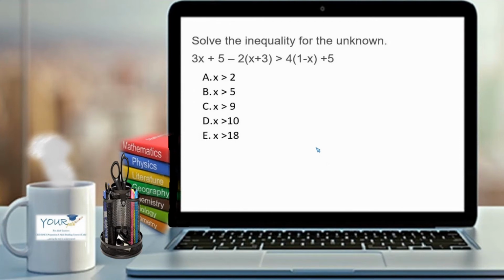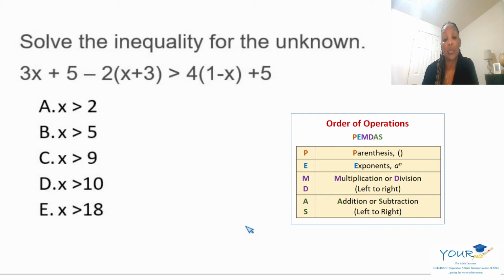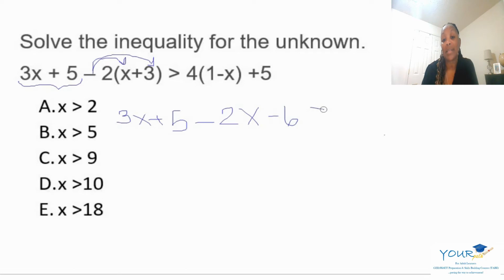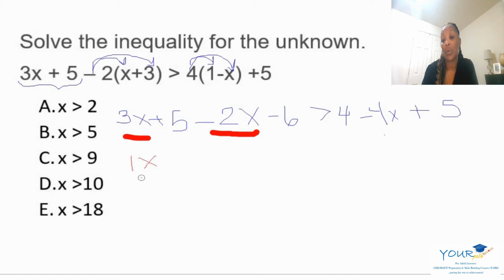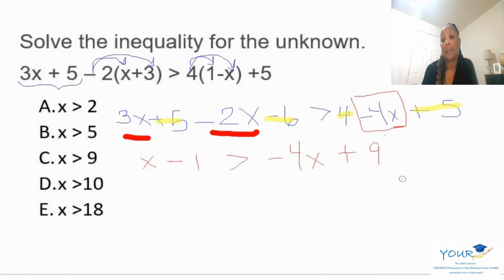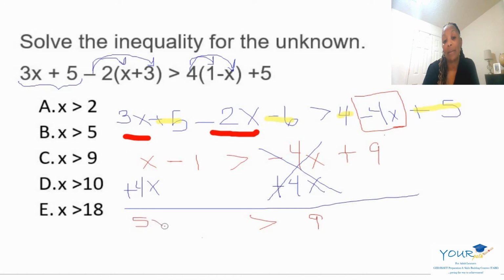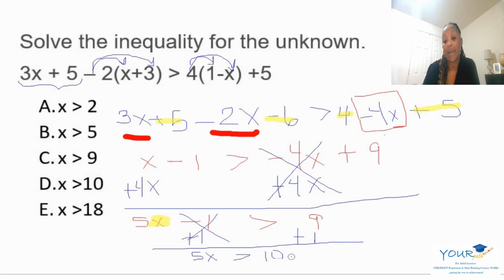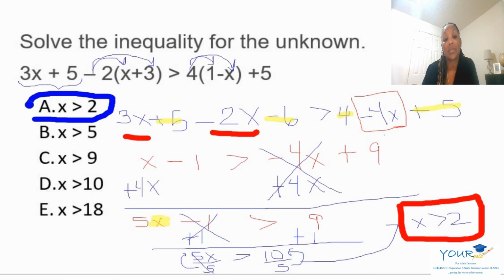GED/HISET MATH: Solving Inequalities (Announcements & Giveaway)! 📚📖📕🎁